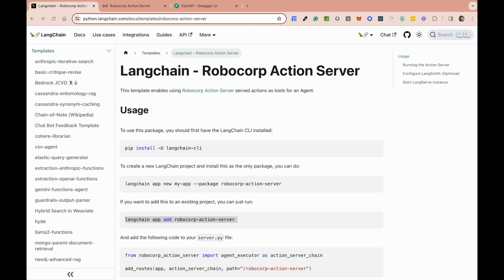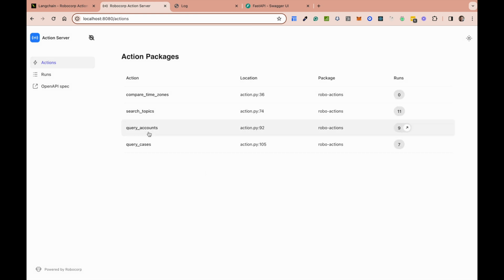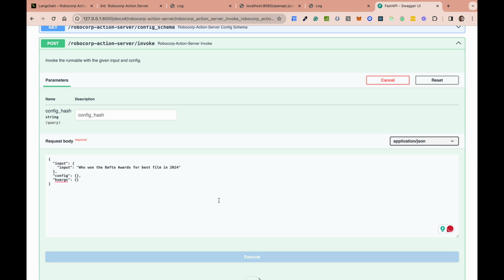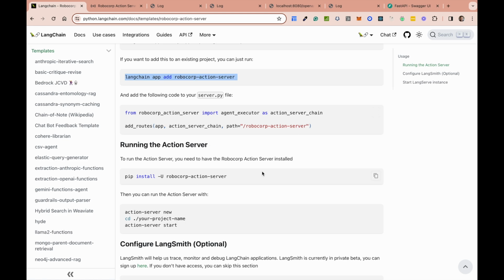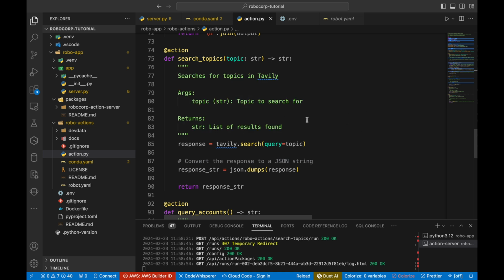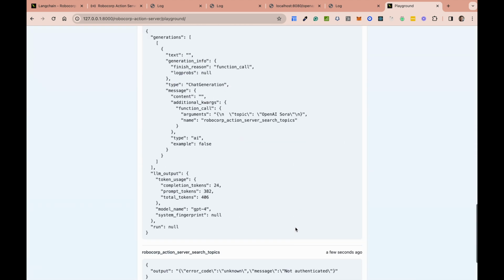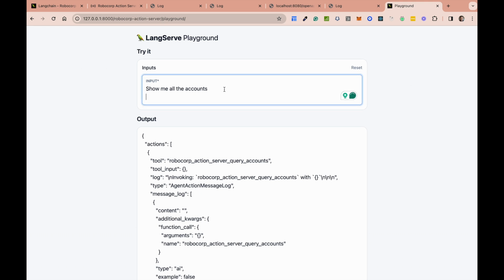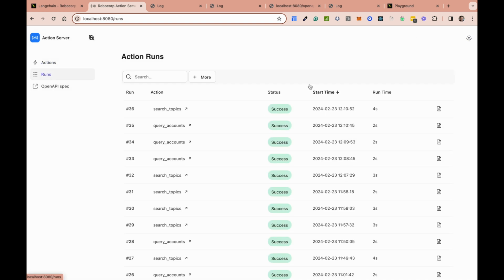Managing Agent Tools Efficiently - Using Robocorp Action Server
In this video, we will look at how to streamline the management of Agent Tools effectively. Agent Tools are Python functions that your LLM-powered agents can use to take actions from CRUD operations on databases to API calls. These functions give LLM-powered agents the ability to go beyond information retrieval. As the number of tools grows and as you get read for production, there are a lot of things to worry about
- Monitoring and observability of each individual tool's runs
- Maintaining their dependencies and how they are managed over time
- Maintaining environment variables and more

I came across Robocorp while I was trying to solve for these challenges. It is essentially a Python automation framework for managing Python functions in a scalable manner. In this video, we are going to be looking at how to set this up in Langchain and we will be adding a few functions as examples.

- Search
- Salesforce Queries

Robocop Action server provides a graphical user interface to monitor the runs, tracks dependencies. It provides really great documentation and OpenAPI specifications, which can be used in multiple Agent frameworks, including Custom GPTs, Langchain and Microsoft Co-Pilot.

👤 About Me - Ugo Osuji:
I am Ugo Osuji, and I am leading a workforce communication startup's technology and AI division. My expertise is leveraging large language models (LLMs) for diverse applications, including internal help desks, support, and training. Having deployed numerous LLM-powered applications to production, I am passionate about sharing my insights and experiences.